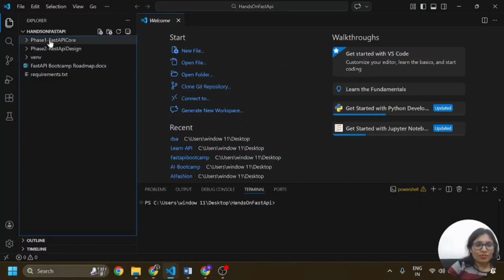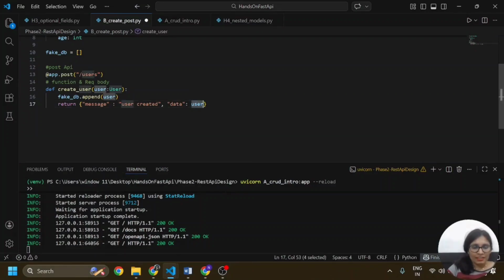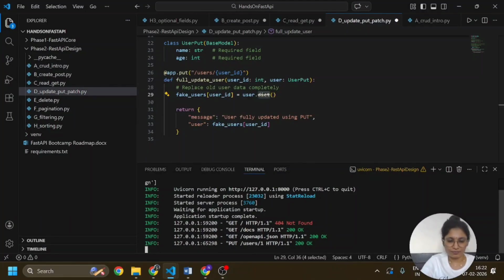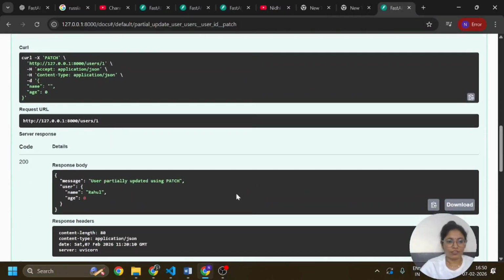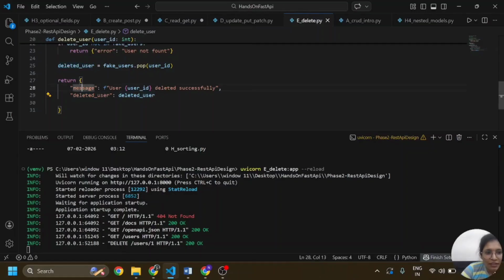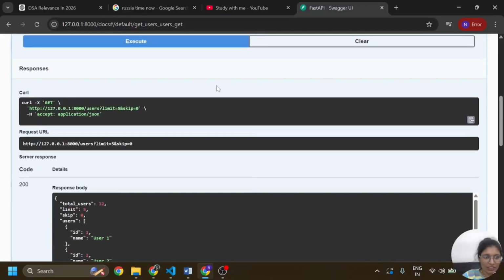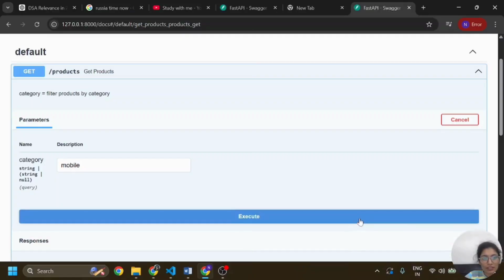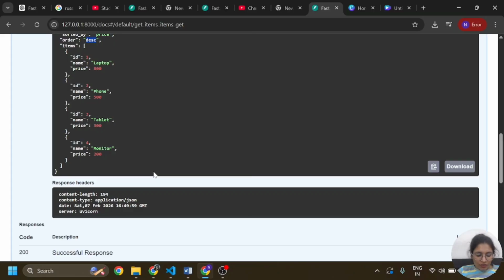Build a Complete CRUD API with FastAPI (REST, Pagination & Filtering Explained) | FastAPI BootCamp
Want to build real-world APIs instead of toy examples?

In this video, you will learn how to design and build a complete CRUD API using FastAPI following proper REST principles.

We also cover pagination, filtering, and sorting — features used in production systems.

🚀 Topics Covered
✅ CRUD Operations

Create data (POST)

Read data (GET)

Update data (PUT / PATCH)

Delete data (DELETE)

✅ RESTful URL Design

Clean & meaningful endpoints

Resource-based routing

Best practices developers follow

✅ Pagination & Filtering

Limit & offset

Filtering results with query params

Efficient data retrieval

✅ Sorting

Sorting results by fields

Ascending & descending order

🎯 Perfect for:

Beginners building backend projects

Developers learning REST API design

Anyone building production APIs

Understanding CRUD & REST design is essential before authentication, scaling, and deployment.